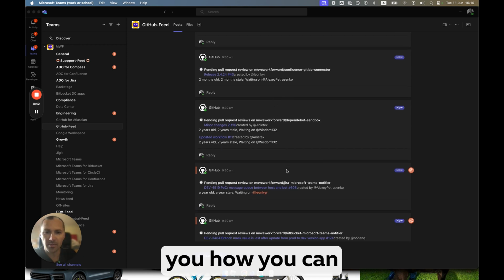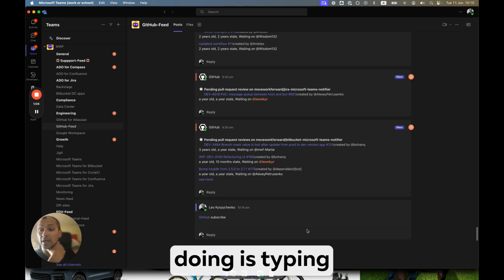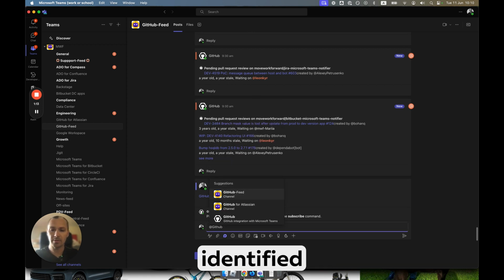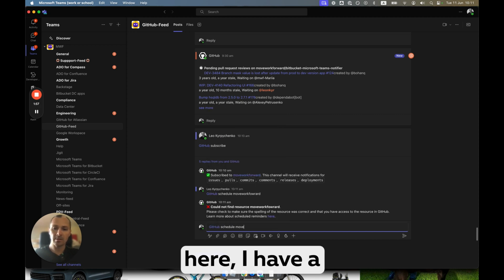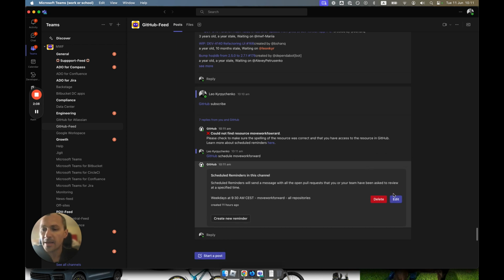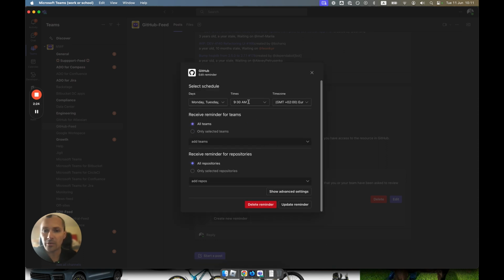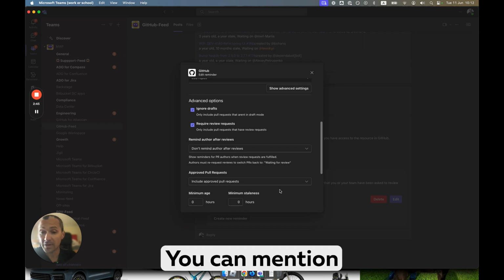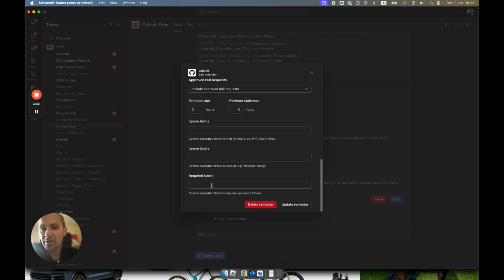How to setup GitHub Microsoft Teams Pull Request Reminders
Check out how you can setup GitHub Pull Request reminders in Microsoft Teams.

Don't miss pull requests reviews.